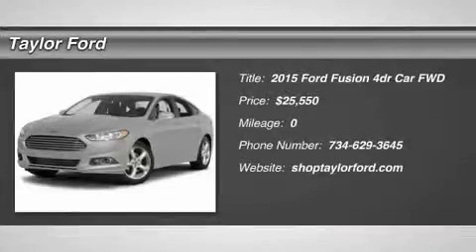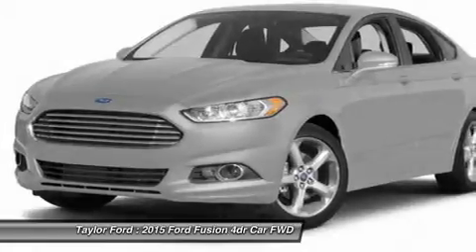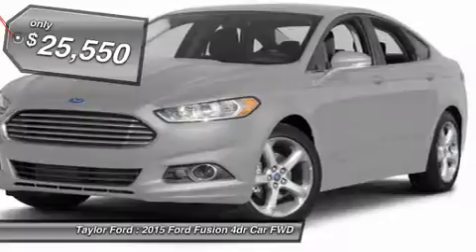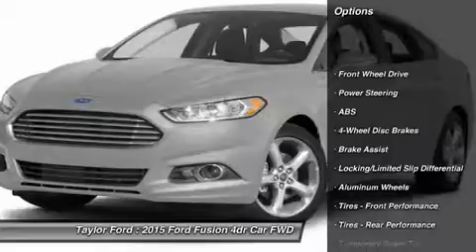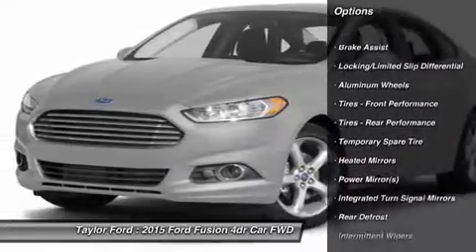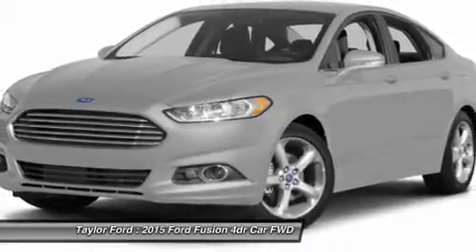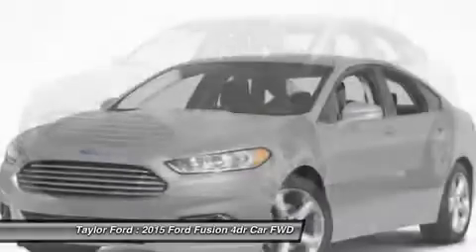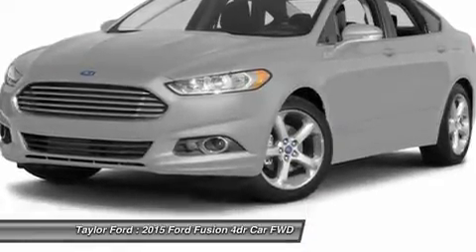2015 FORD FUSION Taylor, MI 180818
2015 FORD FUSION Taylor, MI
Stock# 180818

Taylor Ford
10725 South Telegraph

Digital odometer and traction control add incredible luxury and value to this 2015 Ford Fusion. It comes with a 2.5 liter 4 Cylinder engine. Want a sedan you can rely on? This one has a safety rating of 5 out of 5 stars! Read all of your vehicle's functions in a crisp, clear digital display. Optimize your vehicle's stability and grip on slippery roadways with traction control. Come by today to see this one in person!